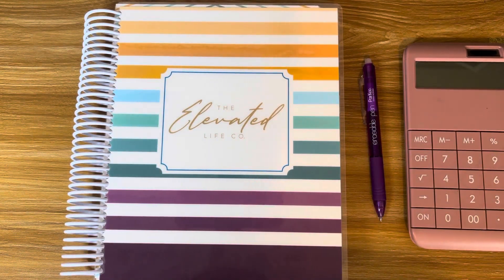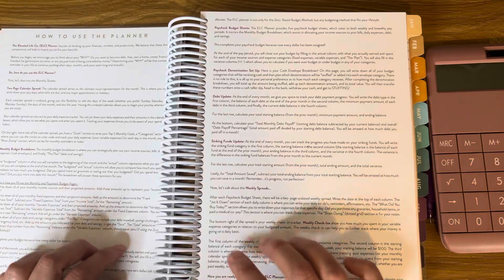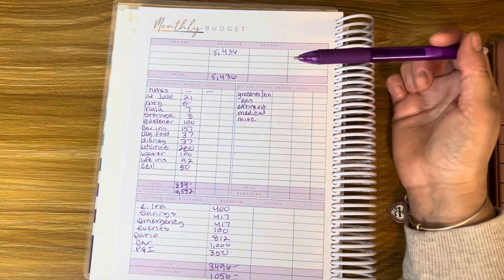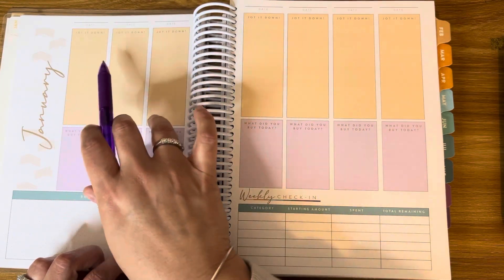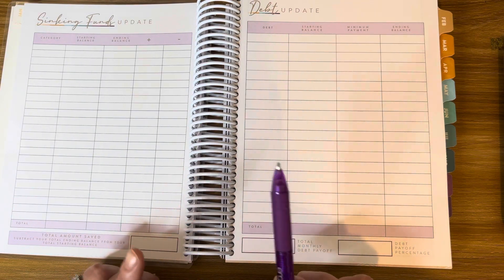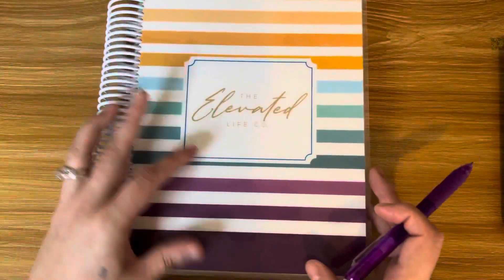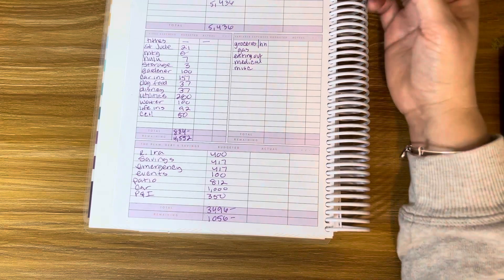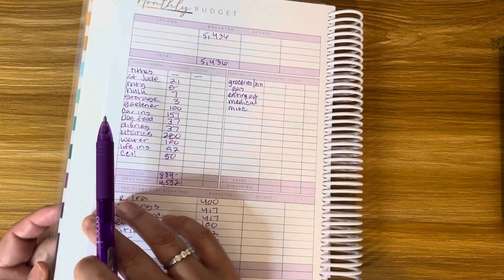January 2022 Budget /The Elevated Life Co Planner/Mortgage Free Budget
Hey guys, Happy New Year!! In this video I’m going to go over my monthly budget for January 2022. I am using a new Planner.